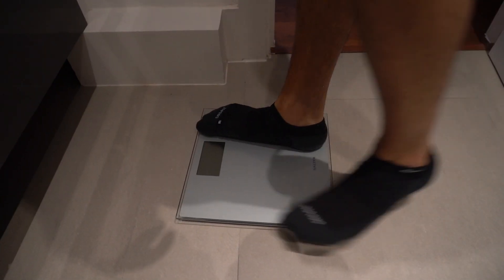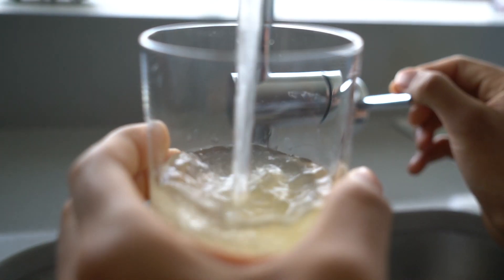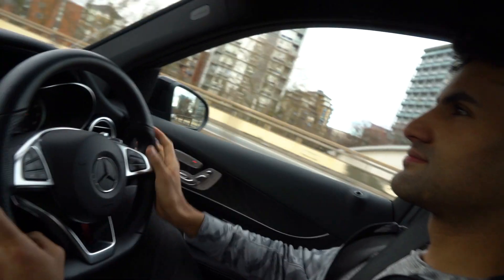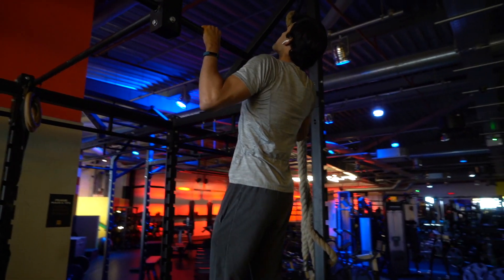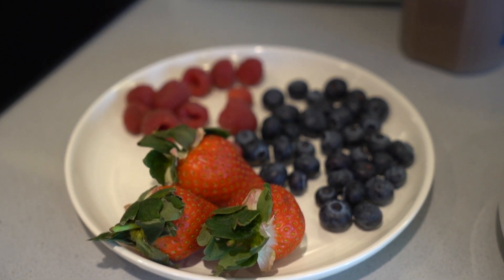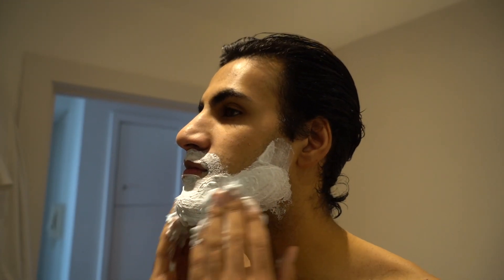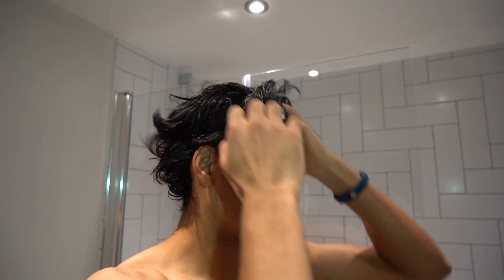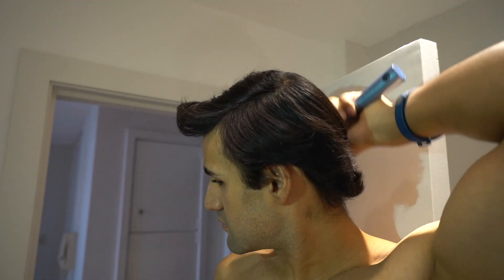My Morning Routine 2020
My morning routine for 2020

Produced by Saqib Sheikh